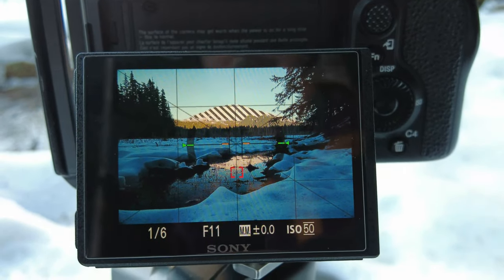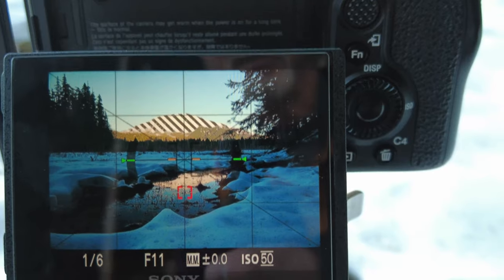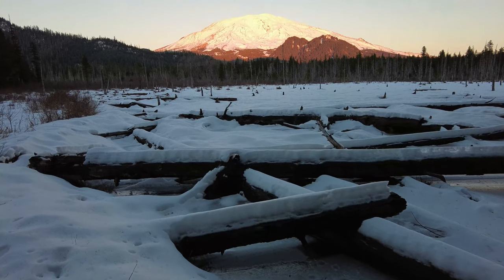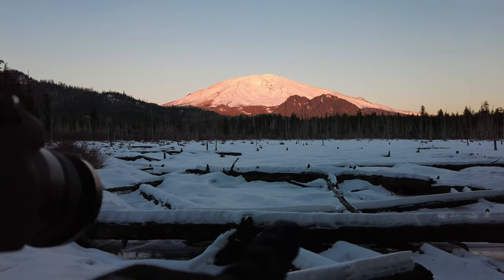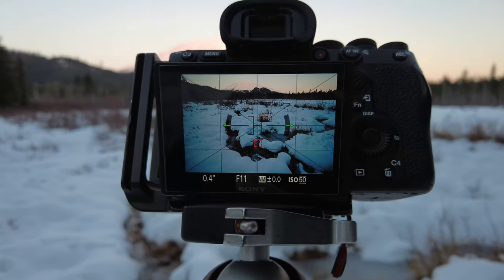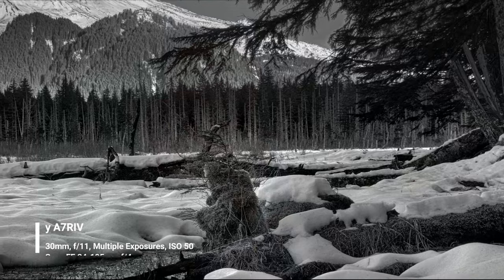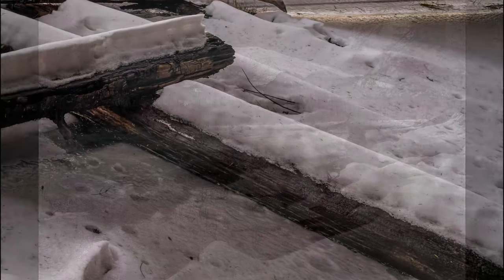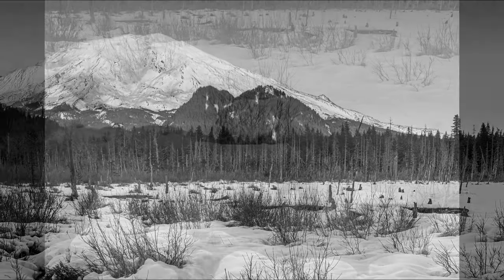Dealing with white balance, blue skies and snow at Mt St Helens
I hike Goat Marsh trail to photograph Mt St Helens at sunset.  Deep shade at sunset with a blue sky and bright light on the mountain mean BLUE snow. Dealing with white balance issues and a crystal clear blue sky are 2 obstacles I tackle in this video.

I teach classes on using your camera, landscape photography, lighting, post processing, and more.